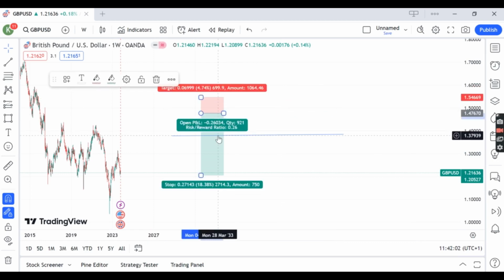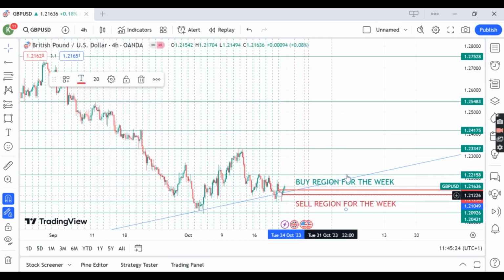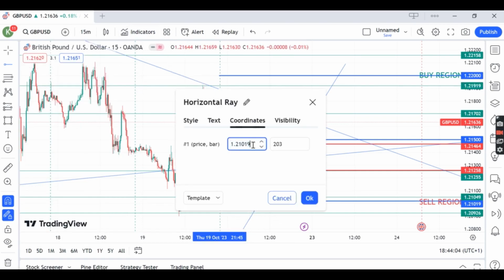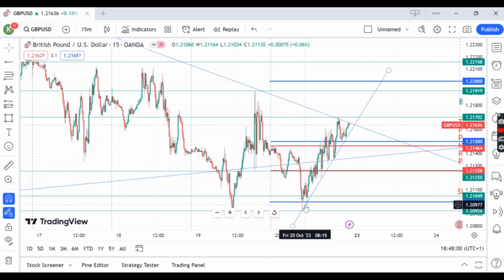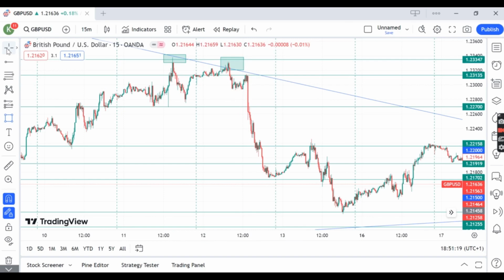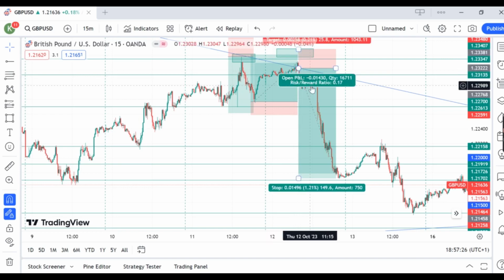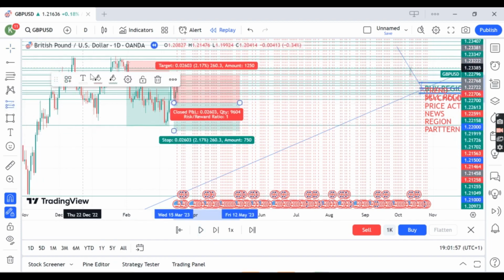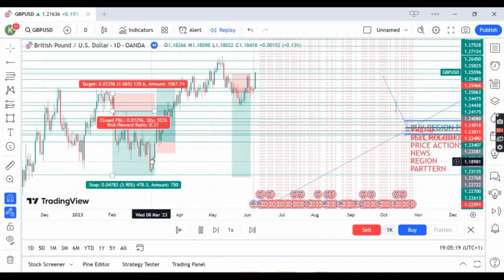BEST DAY TRADING STRATEGY